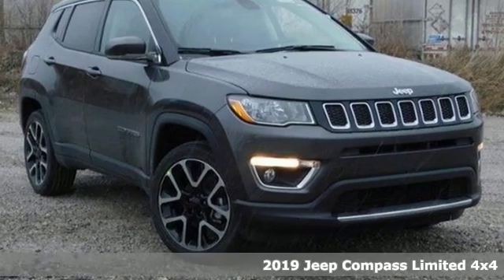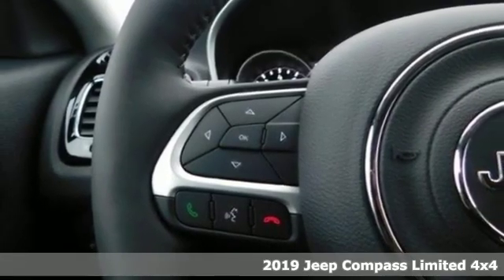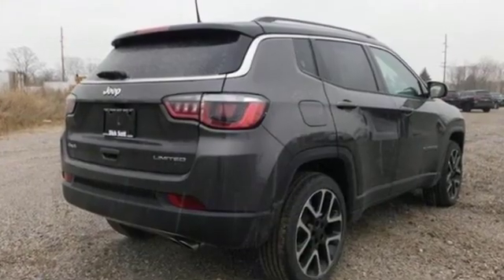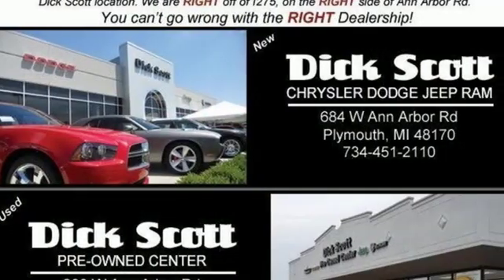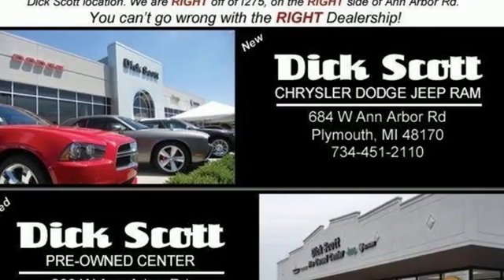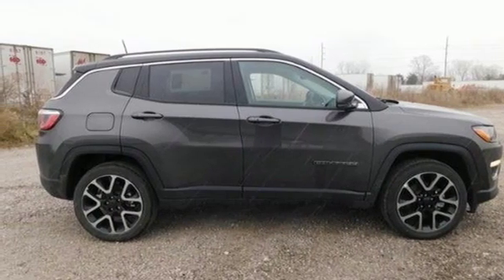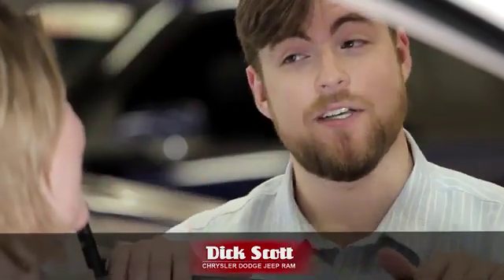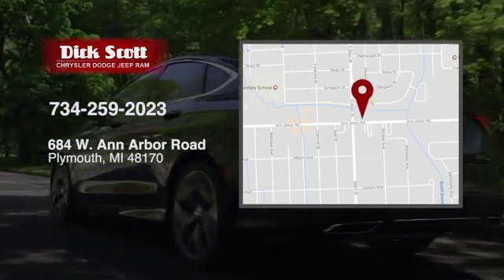New 2019 Jeep Compass Plymouth, MI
Year: 2019
Make: Jeep
Model: Compass
Trim: Limited
Engine: 4 Cyl
Transmission: 9-Speed Automatic
Color: Crystal Metallic
Interior: Black
Stock #: J19C048
VIN: 3C4NJDCB3KT669912

Address:
684 W. Ann Arbor Road